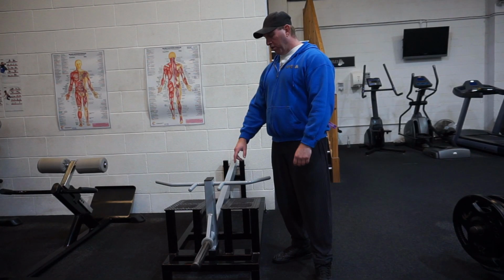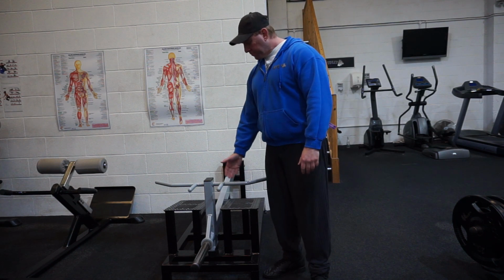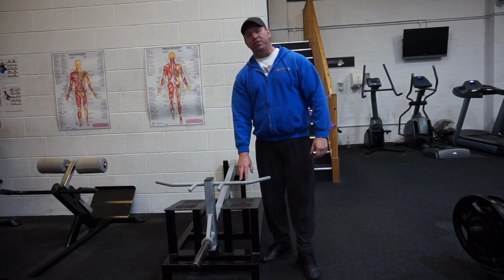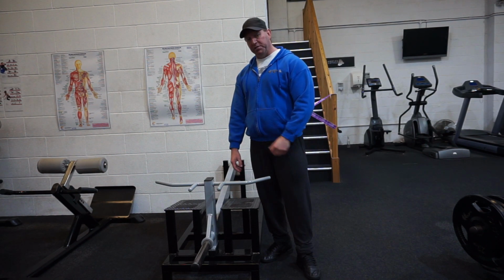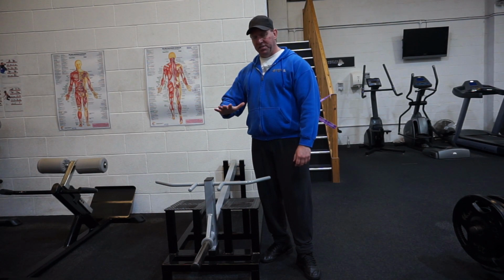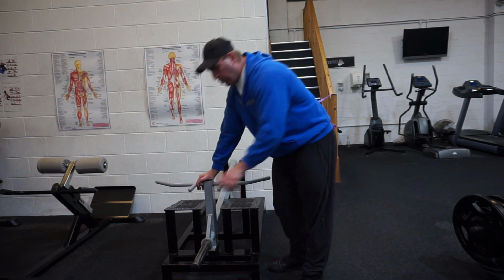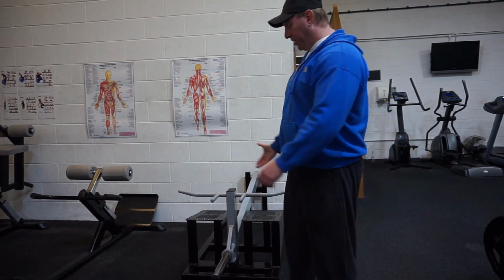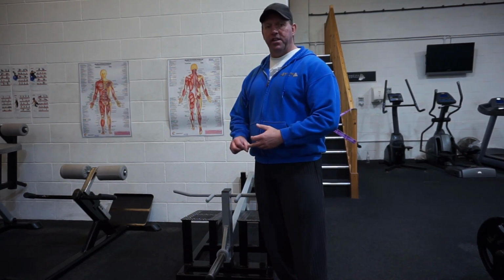POTENTIAL HIT COACH - T-BAR BENT OVER ROW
Another gritty and determined set from our very own Potential HIT Coach, Craig Hartley.

Bent over rows, so often performed where the back isn't isolated and other muscles brought in to balance yourself, perform them right and the pump after a HIT set are unrivalled.